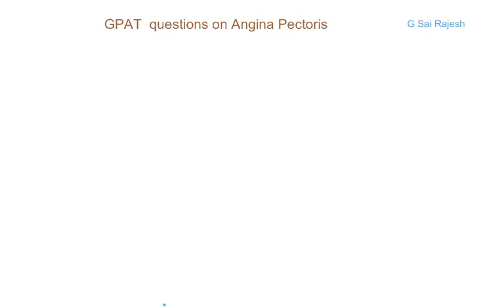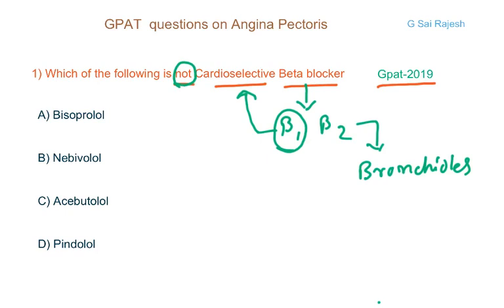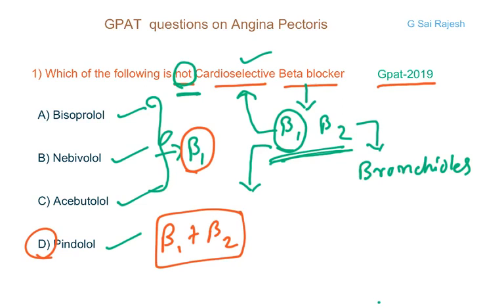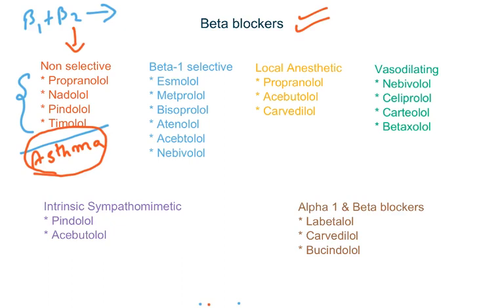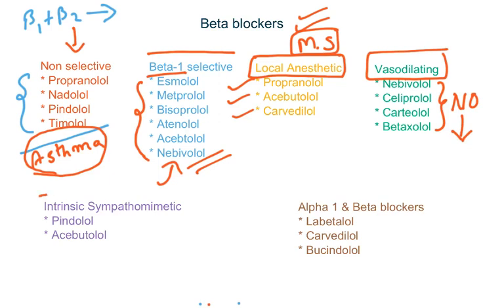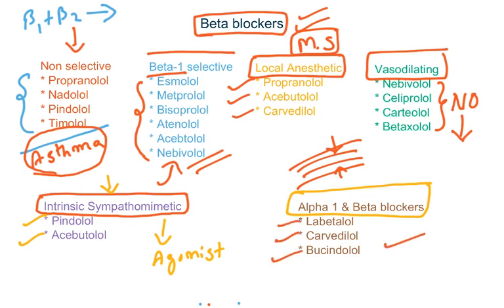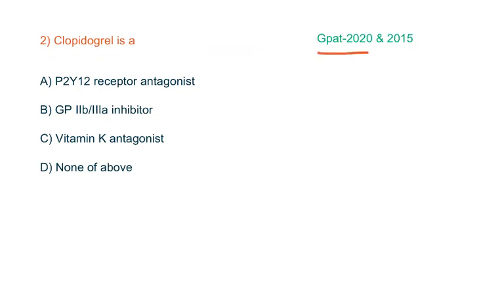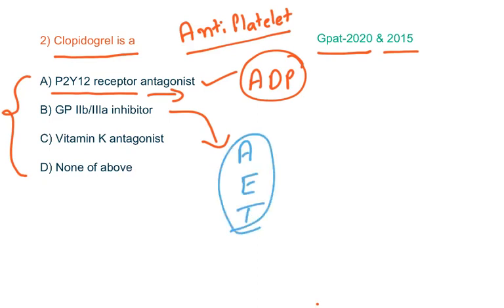GPAT questions on Angina Pectoris : Tricks and Tips to crack GPAT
In this video I have given a detailed explanation for the GPAT question on Angina Pectoris. Some of the tips to to guess the answers also provided. Questions related to NitroVasodilators, BetaBlockers, CalciumChannelBlockers and AntiPlatelets are explained. Pharmacology as well as Medicinal Chemistry questions with explanation are discussed.